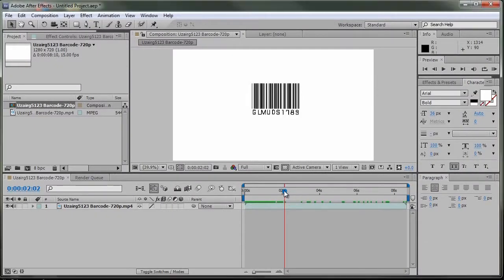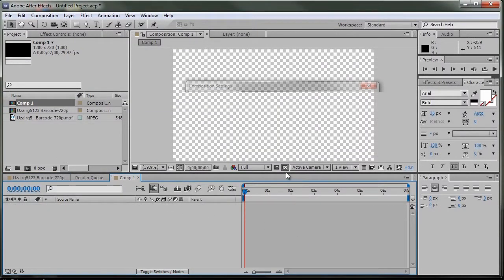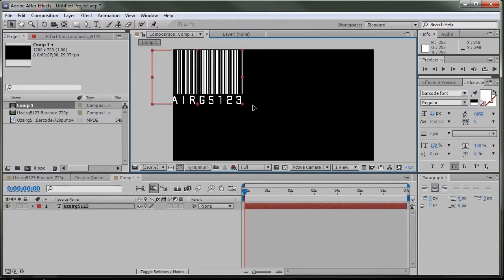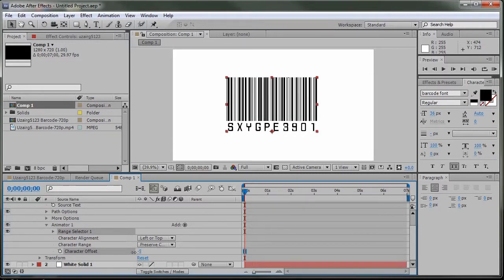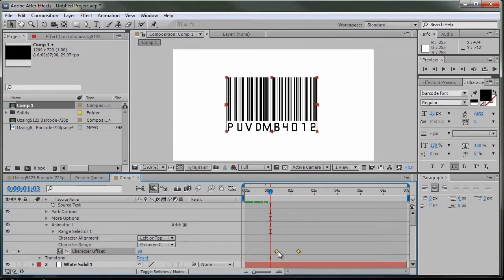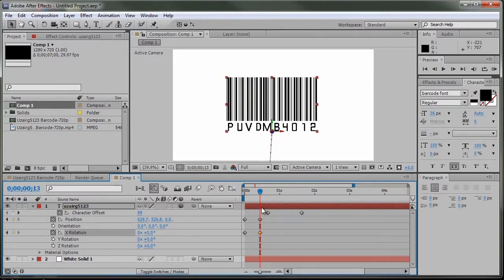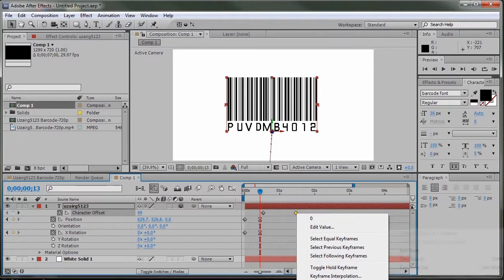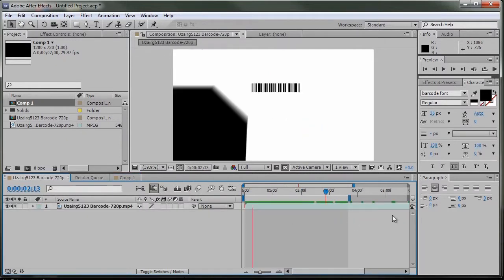How To Make A Barcode Intro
This Video Is Going To Show You How To Make A Barcode Intro In AE CS5/CS4/CS3